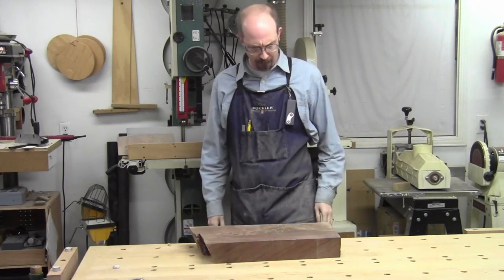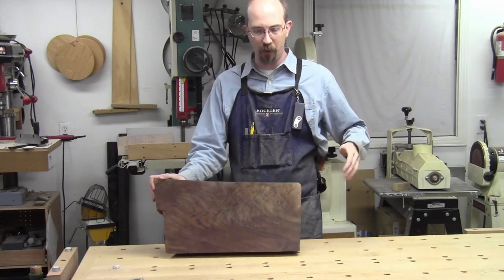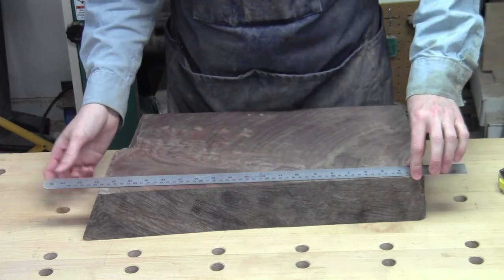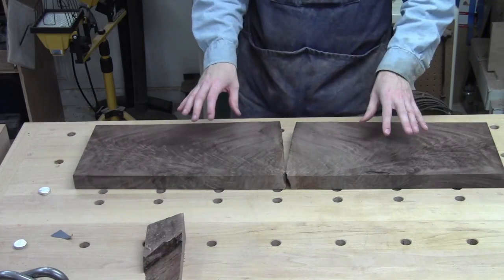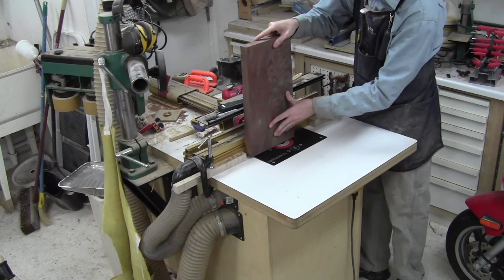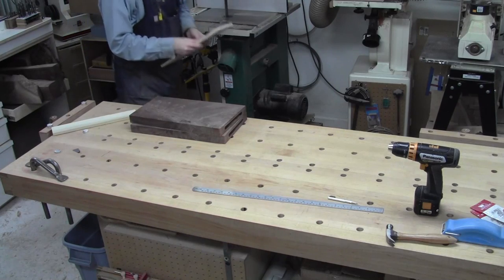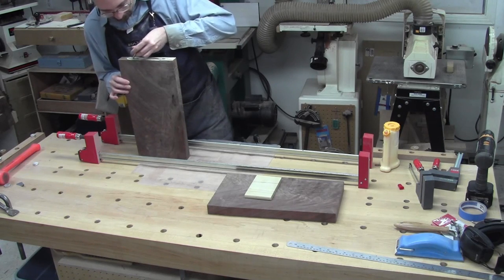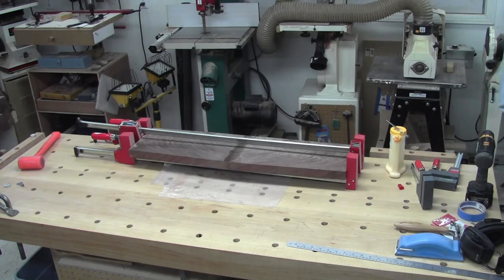In the Shop - Spec Table - Part 1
For the next project, I decided to try something i've never done before: Attempt to make a piece purely for the artistic angle. I helped start a local furniture making guild a few years ago and we're doing our first Gallery show in the spring. I didn't have anything to put in there so i decided to make something. This first episode introduces the project and gets the woodworking started by resawing a gorgeous slab of walnut. Check it out!